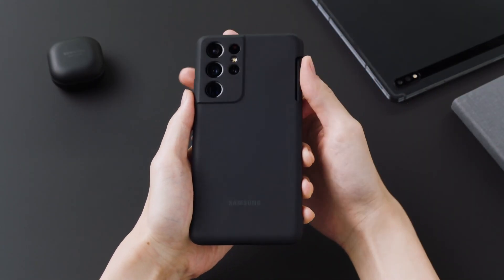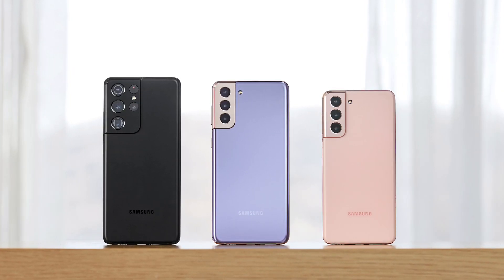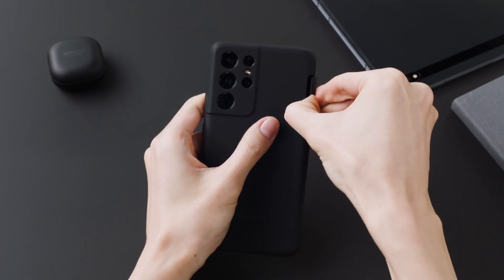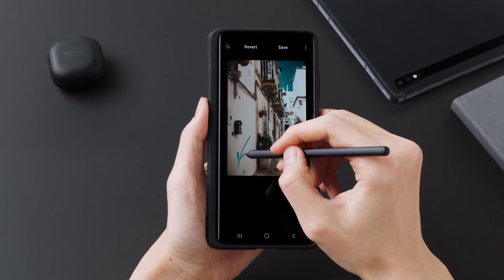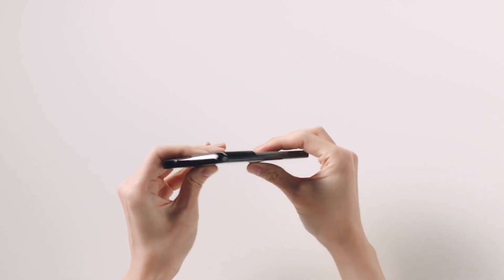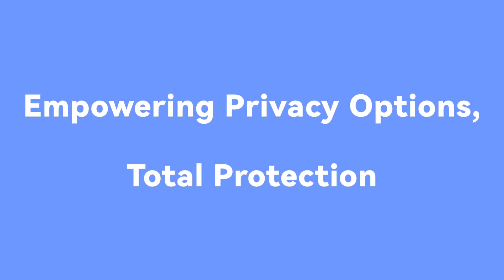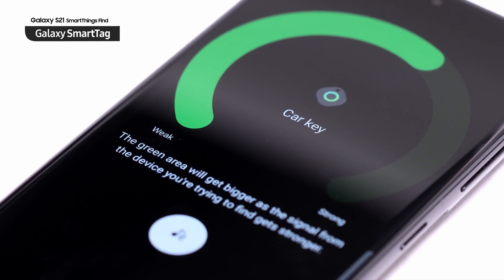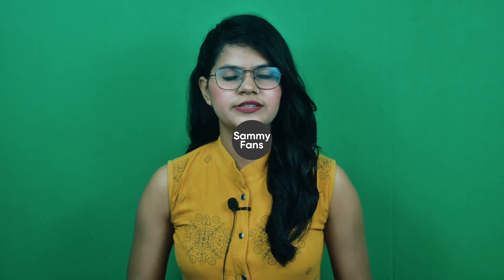Samsung One UI 4 Beta Announced - Features, Devices, Countries, How to join😎 | Android 12